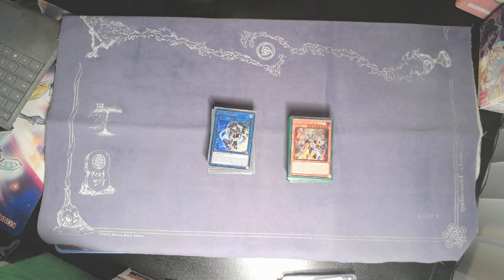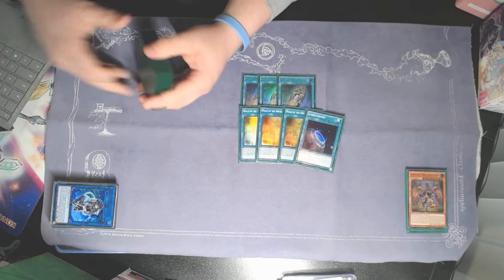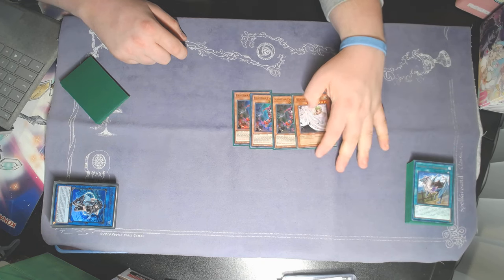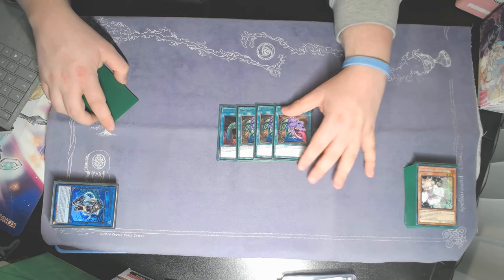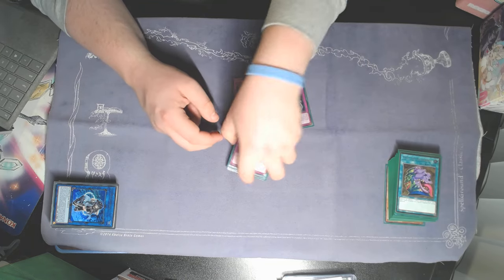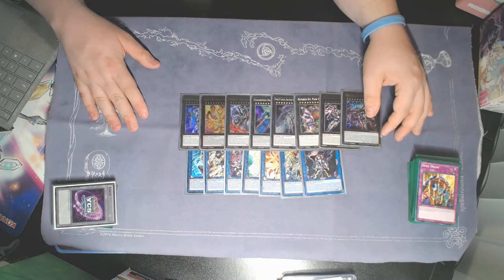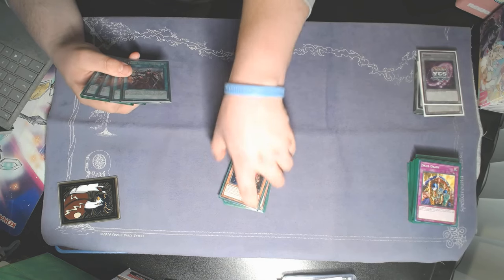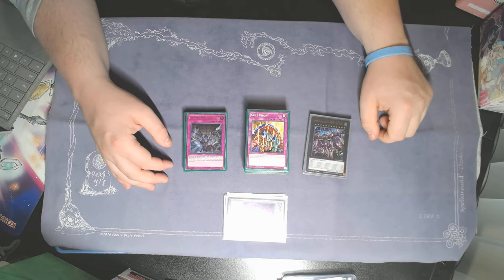First Place Locals Adventure Horus Deck Profile!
Want to invest in more than cards? Use my links for free stocks!

Free Bitcoin?

Duelingbook: ChardarYGO